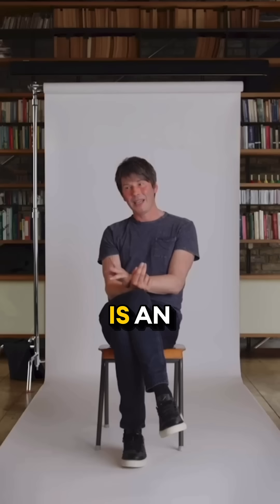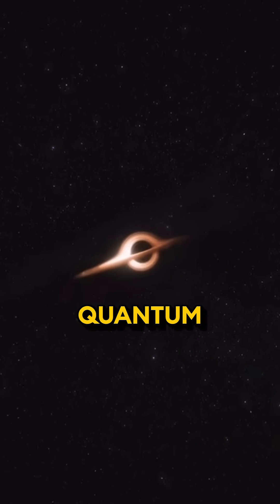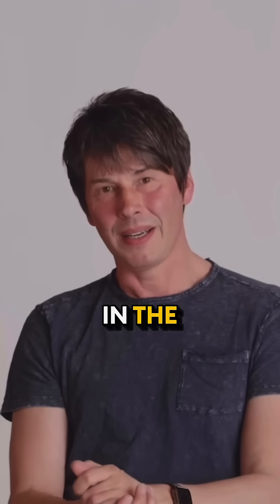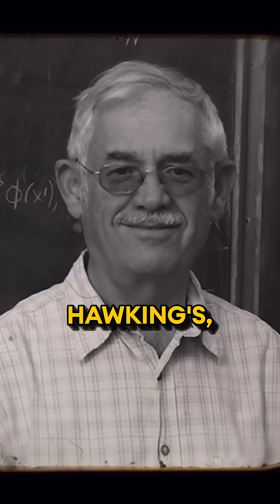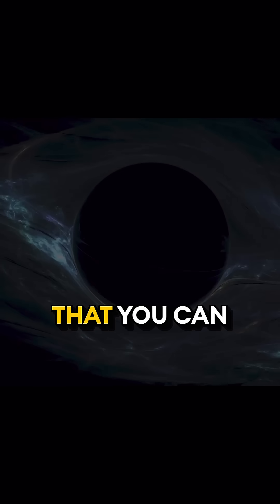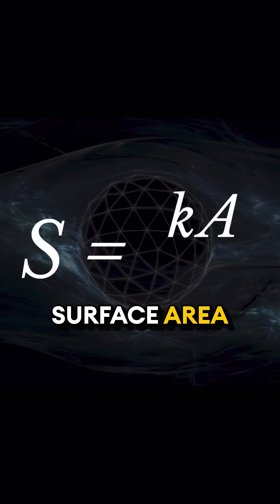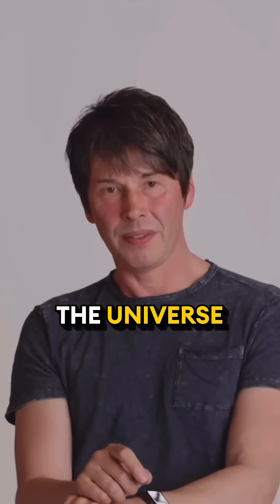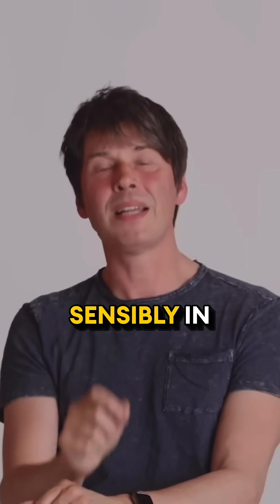Brian Cox talking about how there are deep problems in copying information in quantum mechanics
Join renowned astrophysicist Brian Cox as he delves into the deep problems surrounding the copying of information in quantum mechanics. In this intriguing discussion, Brian explores the fundamental challenges that arise when trying to understand how information behaves at the quantum level. He breaks down complex concepts with his signature clarity and enthusiasm, making the intricacies of quantum theory accessible to all. This captivating exploration will ignite your curiosity about the nature of reality and the limits of our understanding in the quantum realm. Don't miss this enlightening conversation that sheds light on one of the most perplexing issues in modern physics!